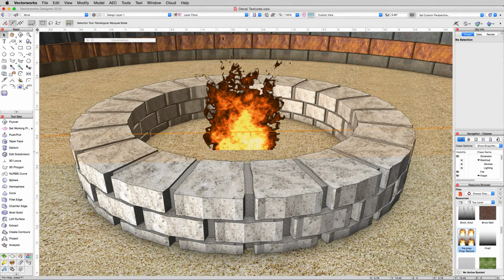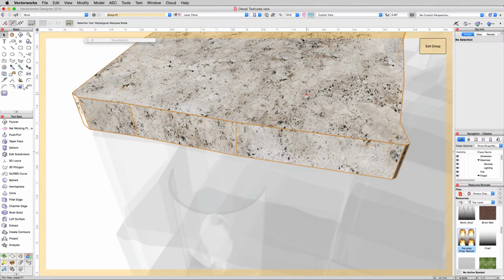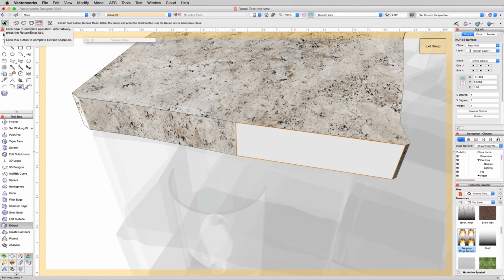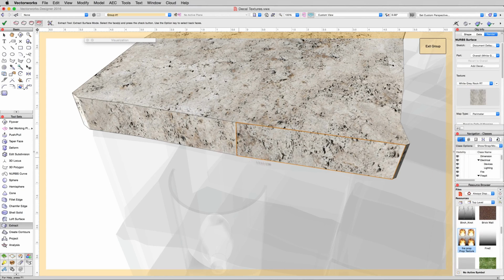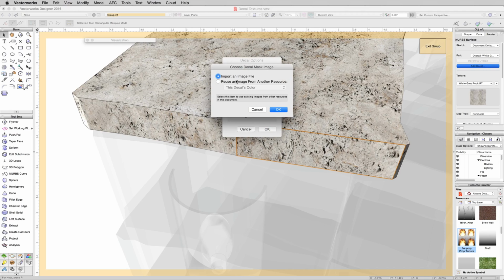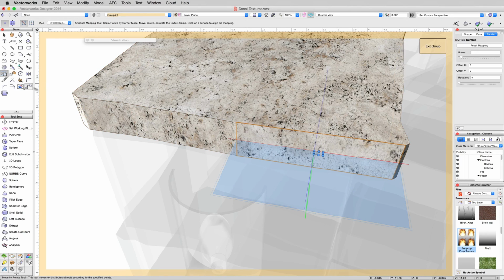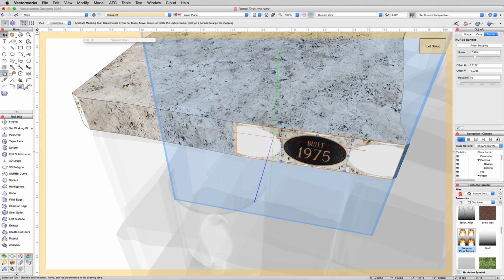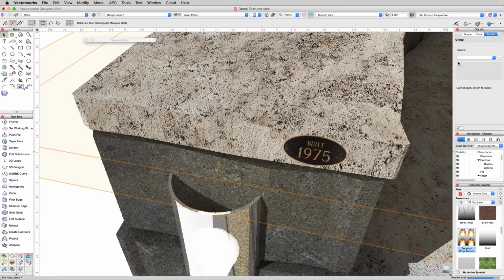Rendering in Vectorworks - Decal Textures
Decal Textures

In this video, we are going to add a Decal texture to an object.